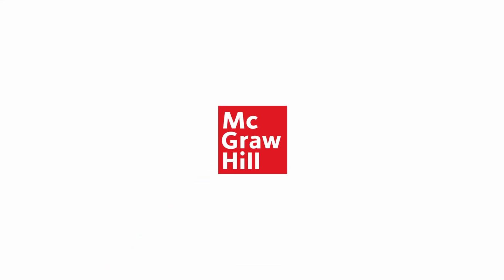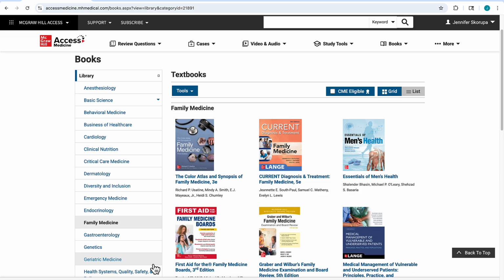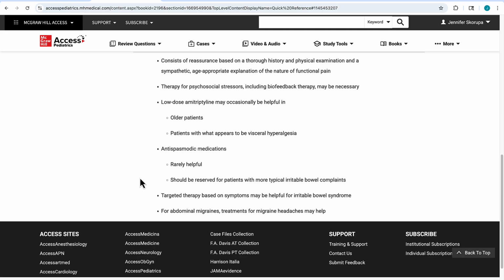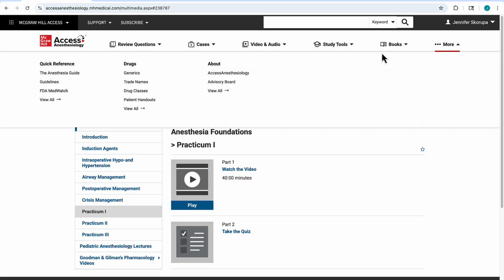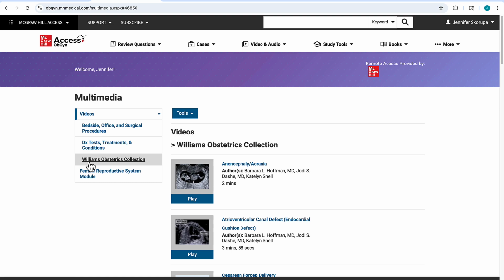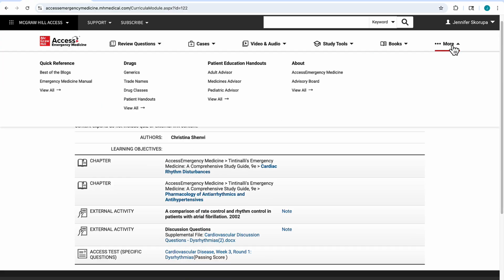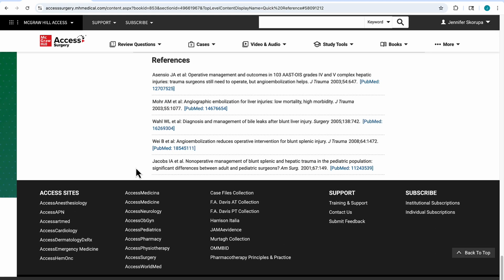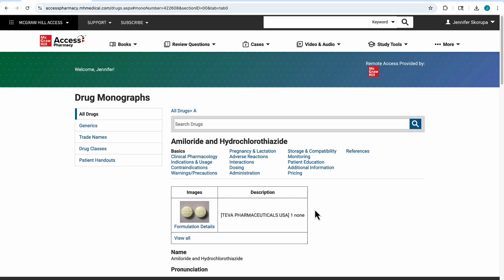Access Medical: Key Resources for Residents (McGraw Hill)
Welcome to our comprehensive guide for medical residents! In this 20-minute video, we explore the essential tools and resources available through the Access Medical Suite by McGraw Hill. Whether you're preparing for board exams, enhancing your clinical skills, or seeking evidence-based protocols, this video has you covered. Learn how to navigate specialty-specific microsites, access diagnostic tools, and leverage interactive cases, videos, and study modules to excel in your residency program.

🔹 Topics Covered:
Point-of-care resources, clinical protocols, procedural videos, patient physical exams, bedside manner tips, diagnostic tools (lab results, imaging, POCUS), and CME credits.
Specialty-specific resources for Internal Medicine, Family Medicine, Pediatrics, Cardiology, Surgery, Emergency Medicine, Neurology, Psychiatry, Obstetrics & Gynecology, Anesthesiology, and Pharmacy.

📅 Timestamps:
00:10 Intro to Access Medical Suites
00:34 Subscription, Access Profile & App, and Navigating the Site
01:52 AccessMedicine for Internal Medicine and Family Medicine Residents
04:41 AccessPediatrics for Pediatrics, IM and FM Residents
06:42 AccessCardiology for Cardiology Residents
09:07 AccessAnesthesiology for Anesthesiology Residents
10:34 AccessNeurology for Neurology and Psychiatry Residents
12:38 AccessOBGyn for Obstetrics and Gynecology Residents
14:09 AccessEmergency Medicine for Emergency Medicine Residents
16:03 AccessSurgery for Surgery Residents
18:24 AccessPharmacy for Pharmacy Students